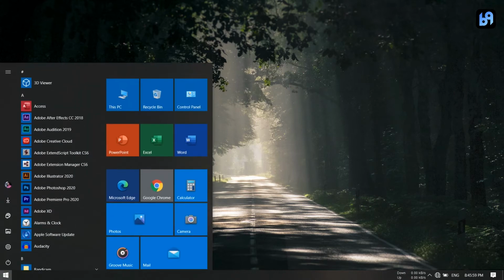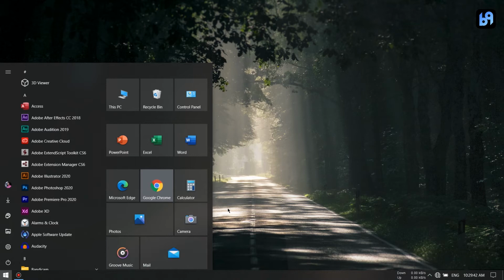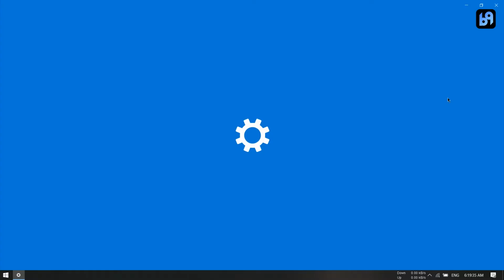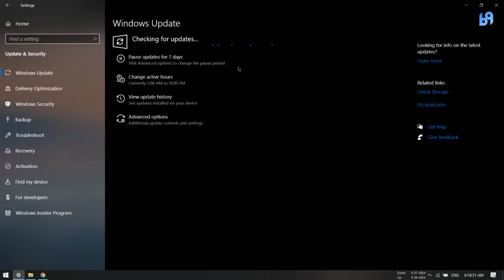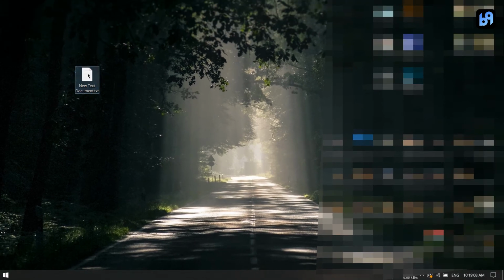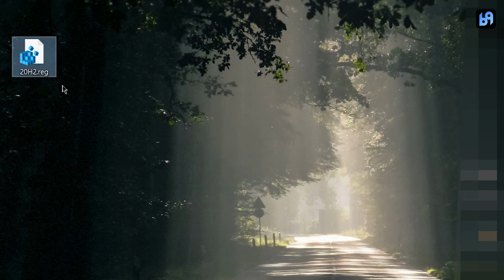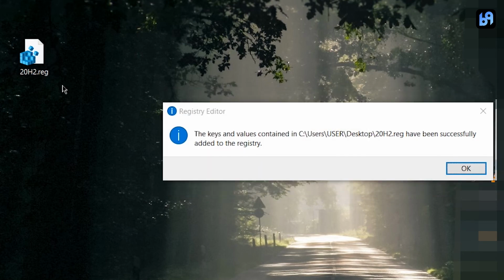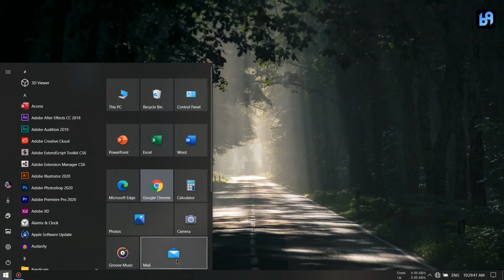How to get the new Start Menu | Windows 10 | B9 Studios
How to get the new Start Menu in Windows 10 version 2004.

Comment your opinions and suggestions down below in the comment box.